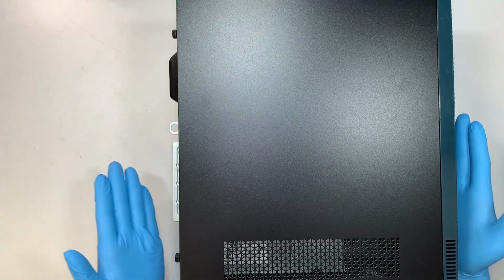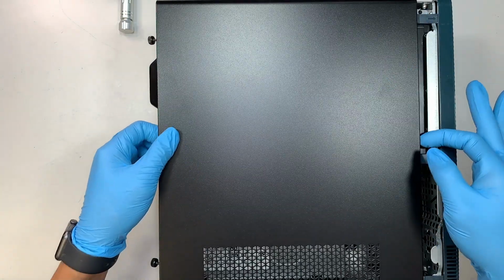Dell Inspiron 3910 Upgrade M2 SSD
How to upgrade M.2 SSD to a larger drive.
1. Is to clone the current M2 to a newer and larger M2 drive
2. Is to install new larger M2 with fresh Windows 10 or 11 bootable USB drive

The model for this is:
- Dell D32M

Where to buy M.2 USB Adapter ?

Where to buy DDR4 Desktop RAM?

Where to get DDR4 desktop RAM ?